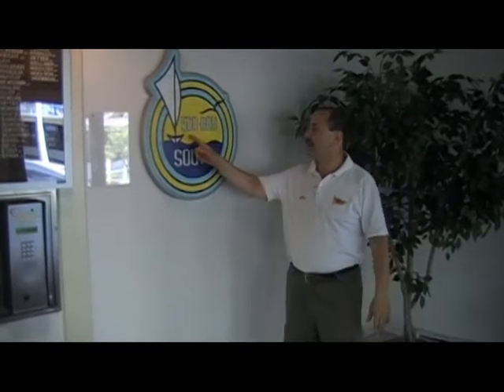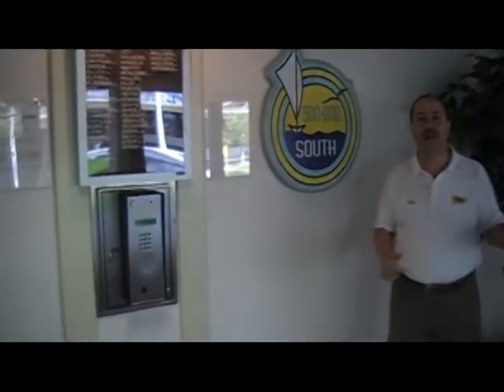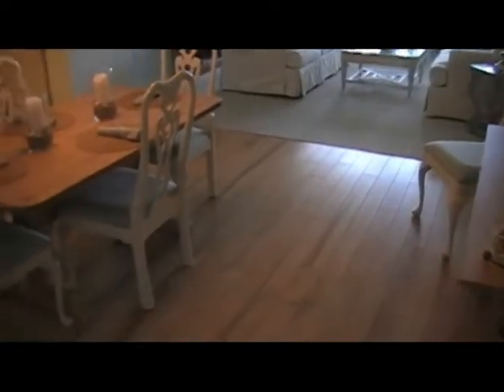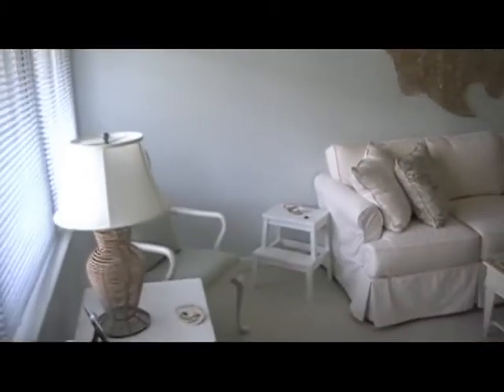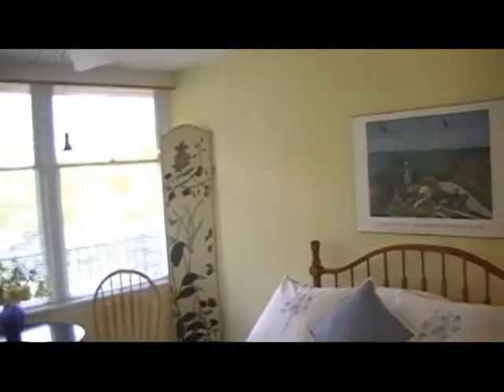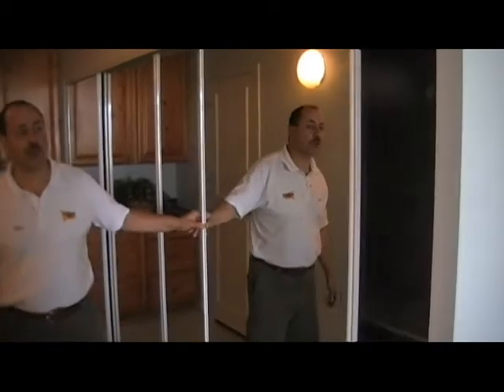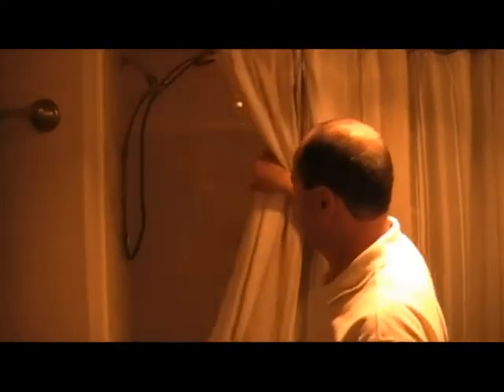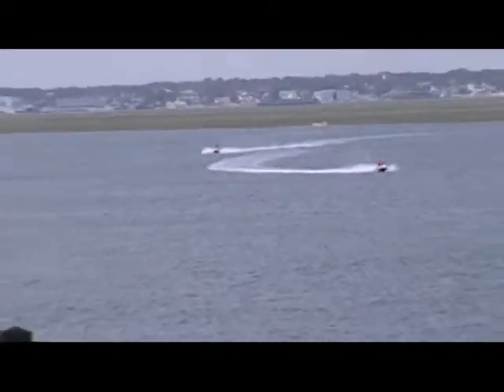500 Bay Unit 406 South, Ocean City NJ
Beautiful Views of the Open Bay! Relax on the Outside Deck and Enjoy Fantastic Views of the Water! This 2 Bedroom 2 Bath Fourth Floor is a BEAUTY! Newer Kitchen, Hardwood Flooring, Freshly Painted, Newer Appliances, Spacious Living Room & Dining Room and a Huge Master Suite. Your Paradise on the Bay comes with Year Round Security, Pool, Gym, Elevator...See you on the Bay!